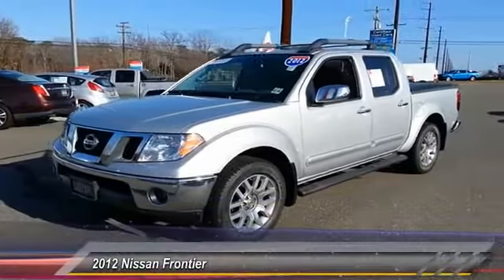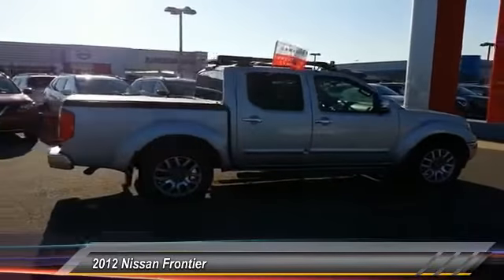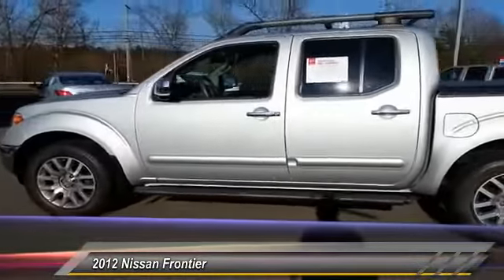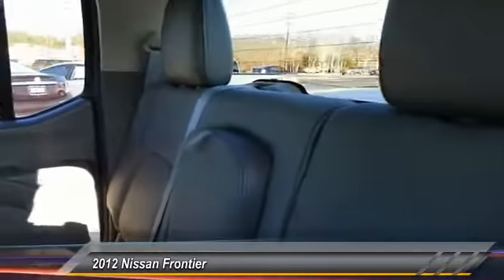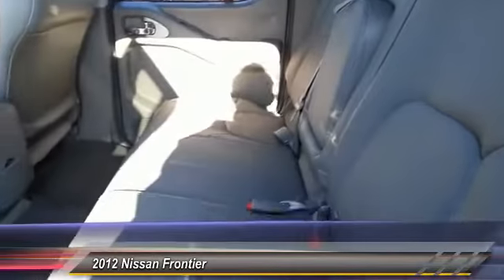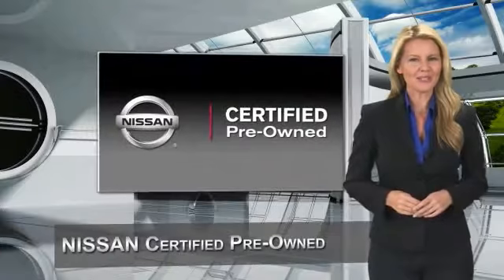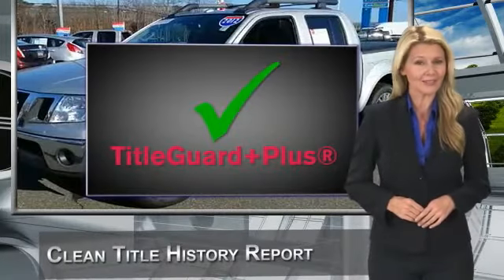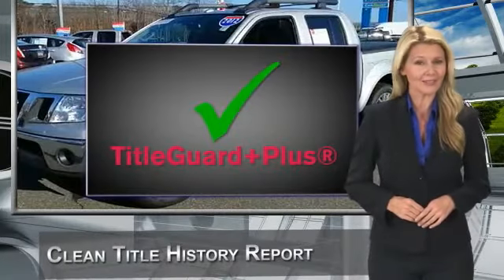2012 Nissan Frontier Causeway1! NCC417503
2012 Nissan Frontier SL

Causeway Cars
375 New Jersey 72

*Nissan Certified*, *Leather Seats*, and *LOW MILES*. Short Bed! Crew Cab!Thank you for taking the time to look at this fantastic 2012 Nissan Frontier. This wonderful Nissan is one of the most sought after used vehicles on the market because it NEVER lets owners down. Nissan Certified Pre-Owned means you not only get the reassurance of up to a 7yr/100,000 mile Warranty, but also a 167-point comprehensive inspection, 24/7 roadside assistance, trip-interruption services, and a complete CARFAX vehicle history report.Every pre-owned vehicle comes with the Causeway Advantage. Complimentary oil changes for the life of the vehicle, loaner cars, and multi point safety inspections. Ask us how you can make money using our Causeway Referral Program.